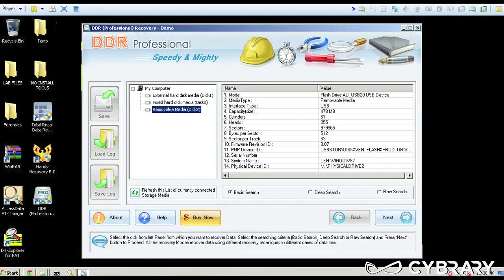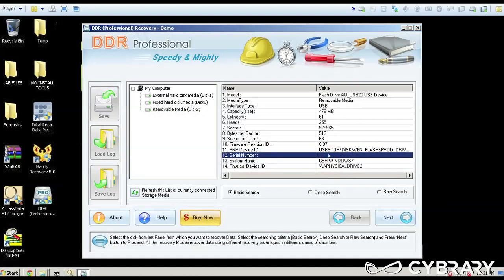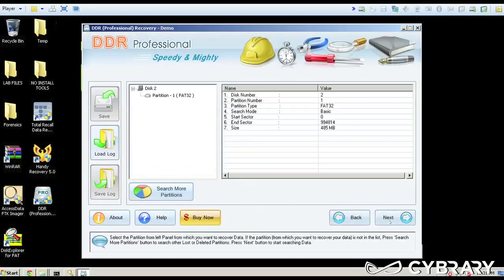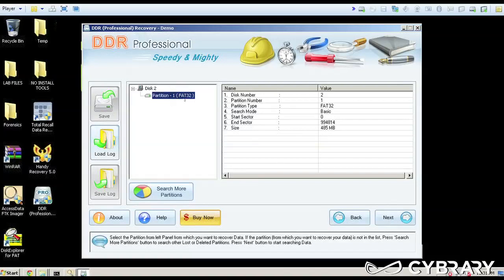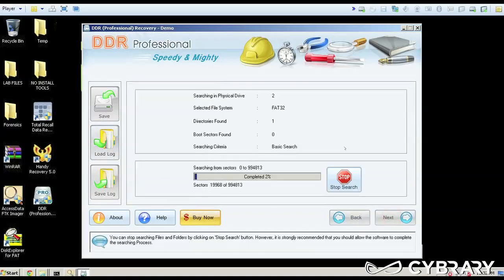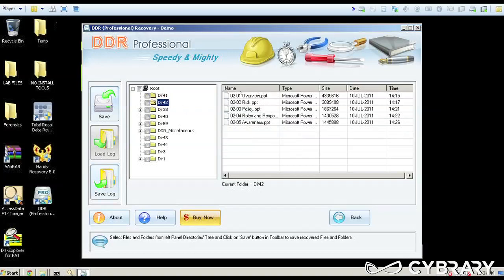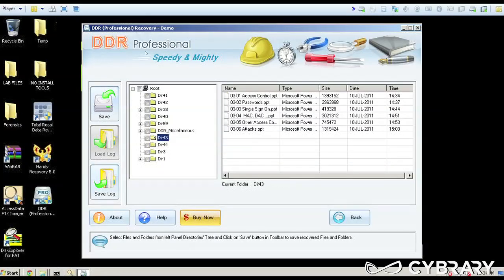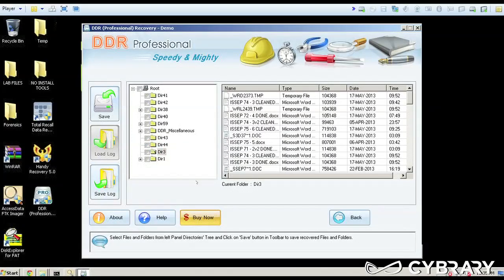1025 51 Recovering and Deleting Files DDR Professional Recovery Lab Computer and Hacking Forensi